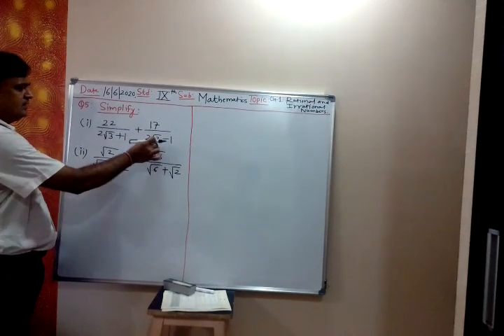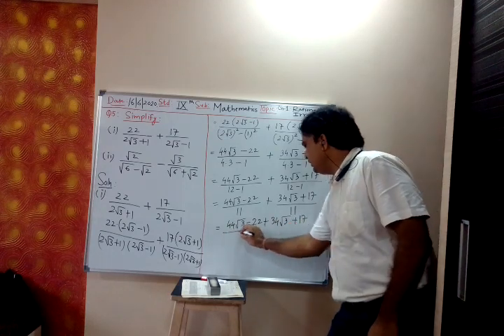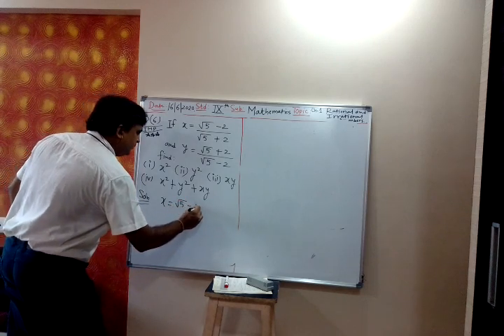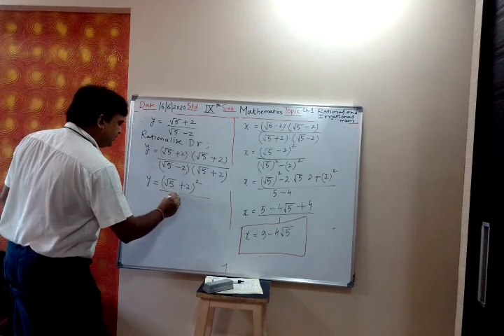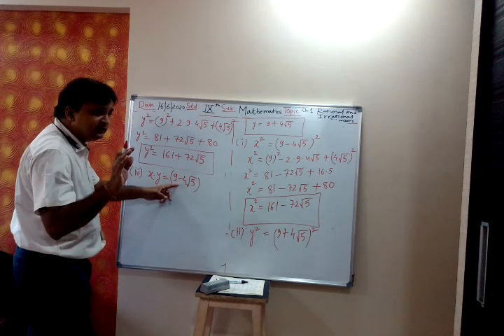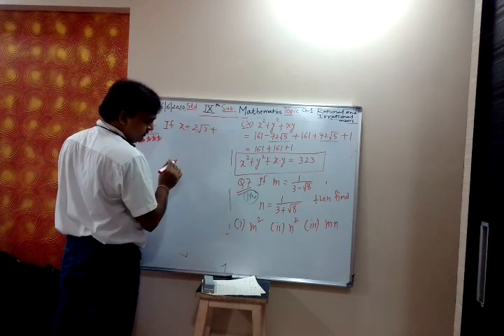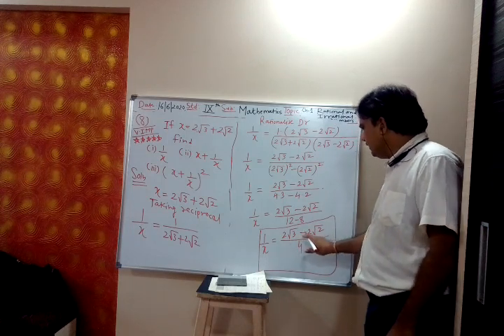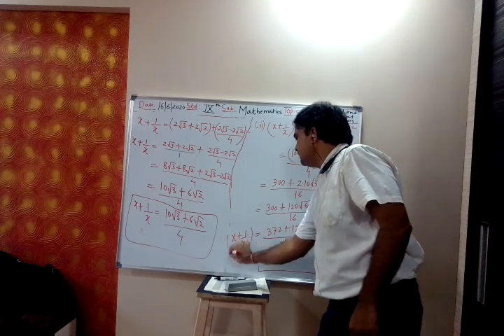9th ICSE Maths,Chapter1:Rational and Irrational Numbers Part-9